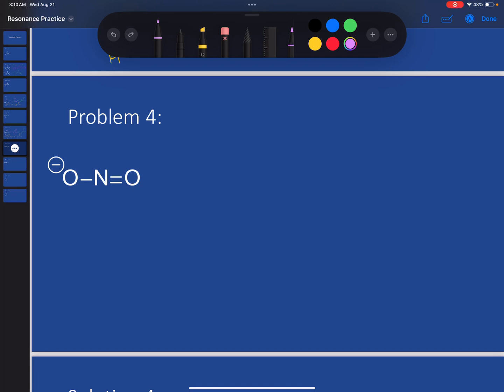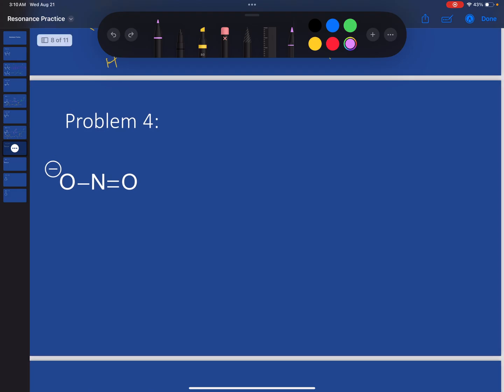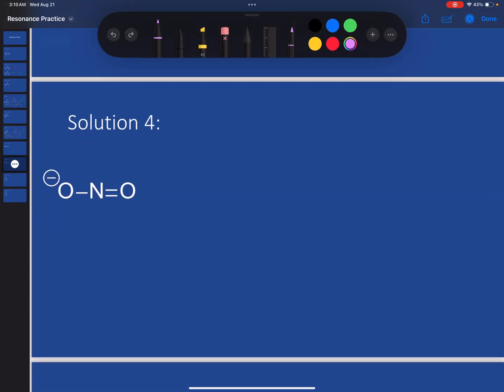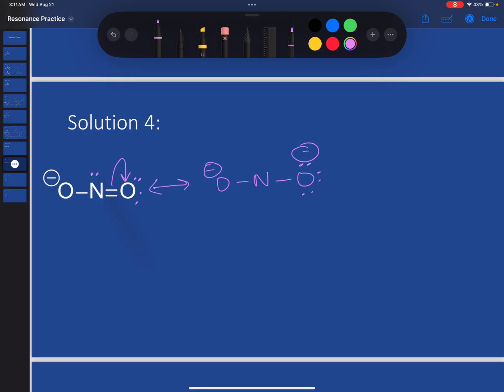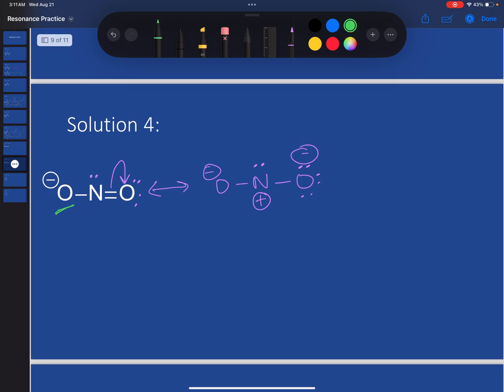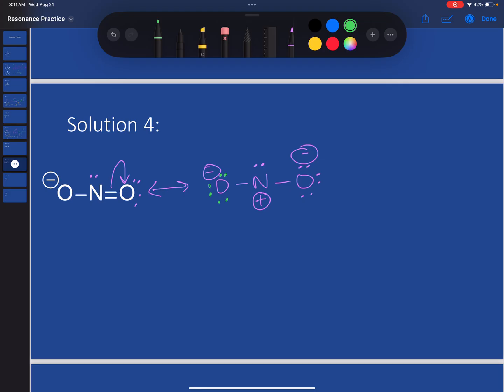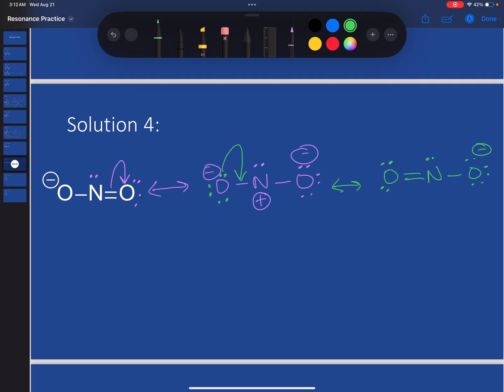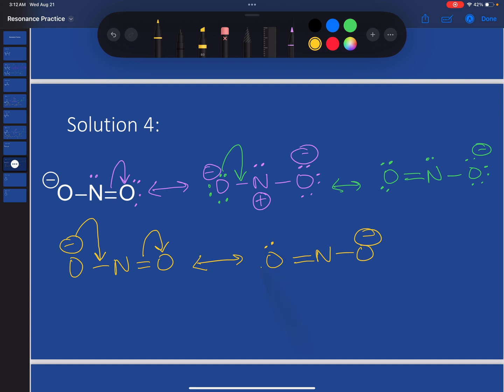Resonance Practice 4 Source